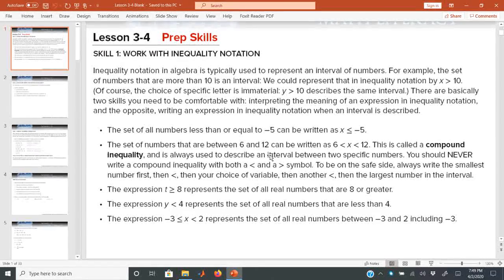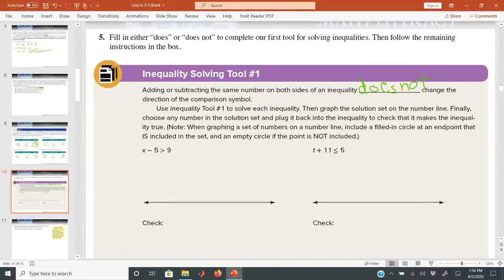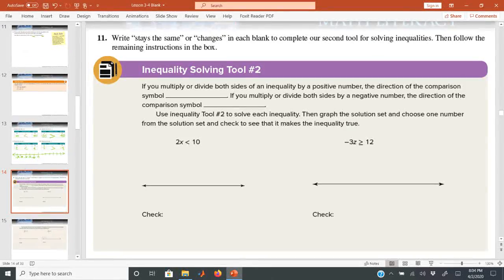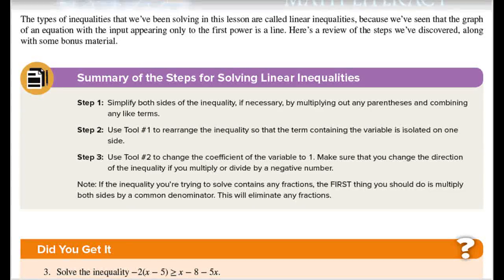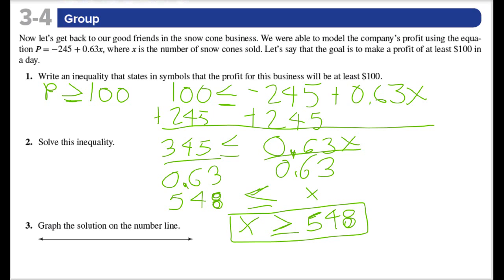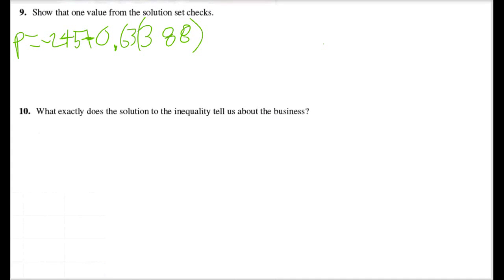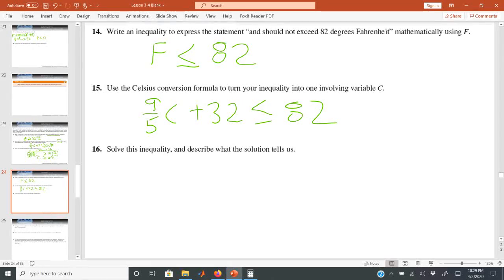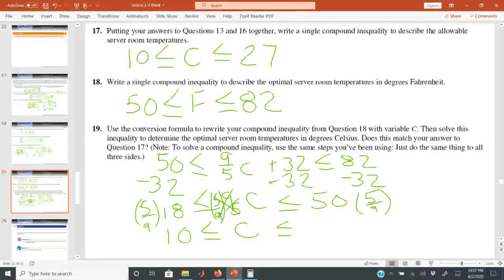lesson 3 4 solving inequalities